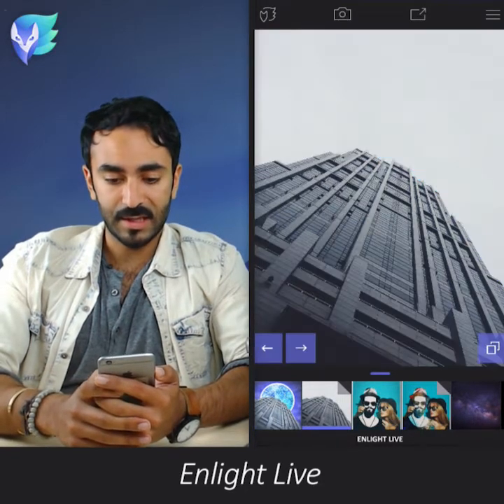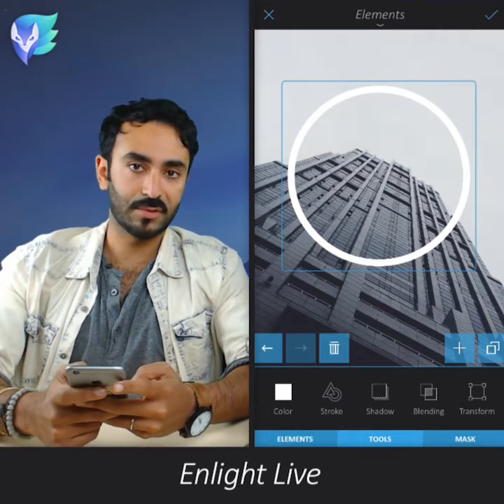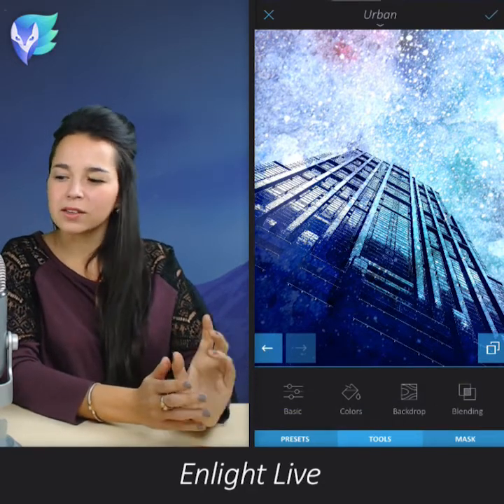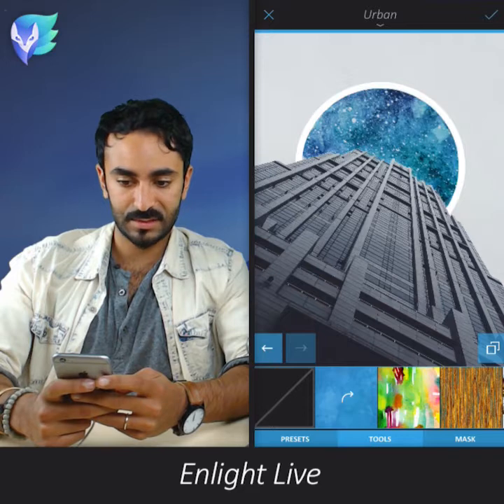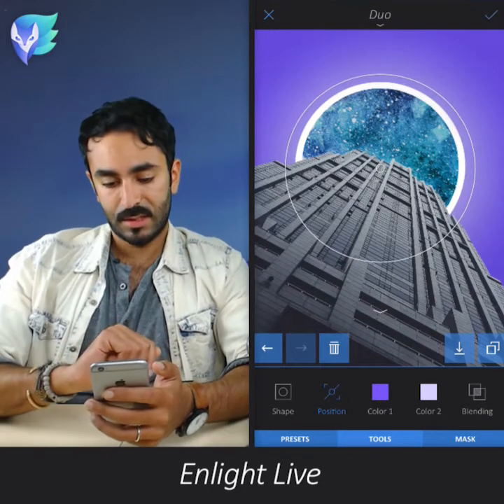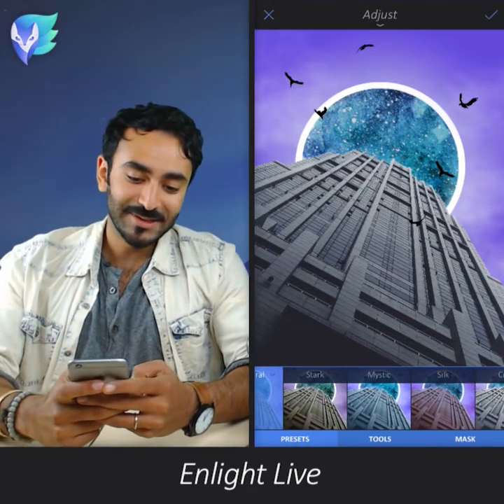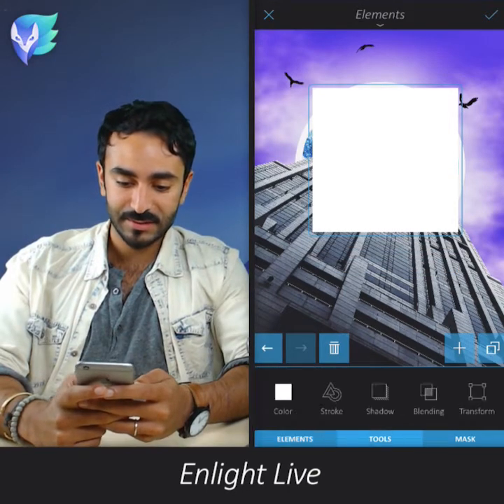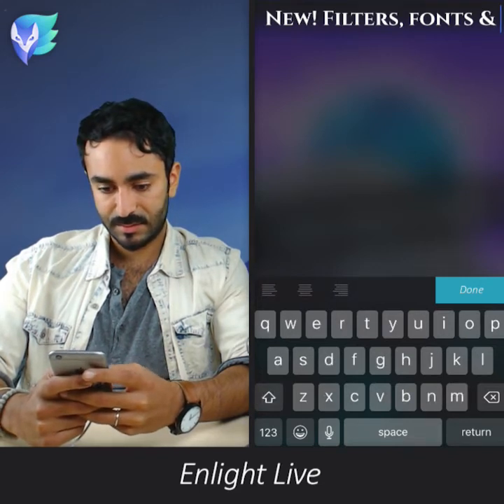Live: New Elements Feature + More New Stuff!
We've released an update! New presets, filters and a brand new tool called Elements. We'll show you how to use all the new features *live* to make killer iPhone art. Join us.